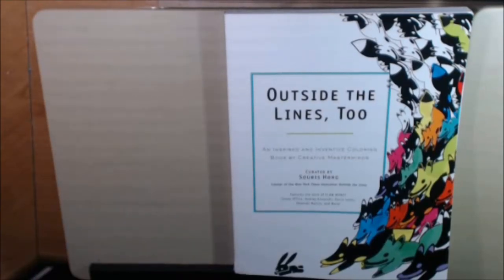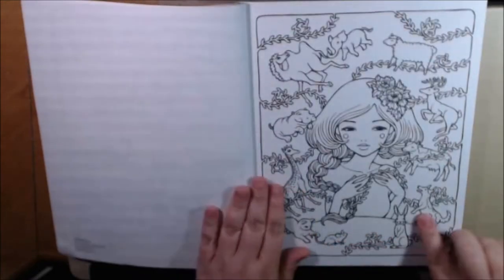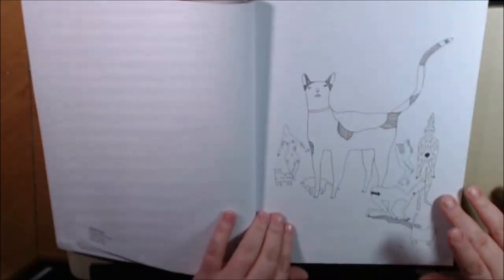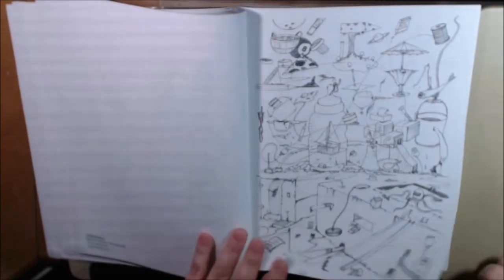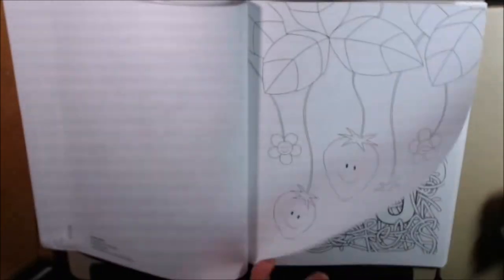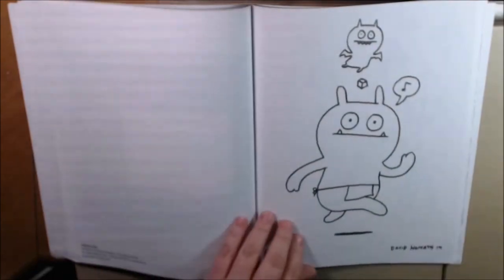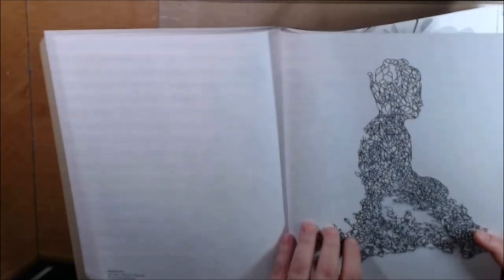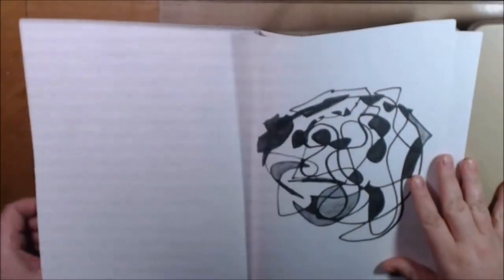Outside the Lines too Adult Coloring Book Review Various Artists